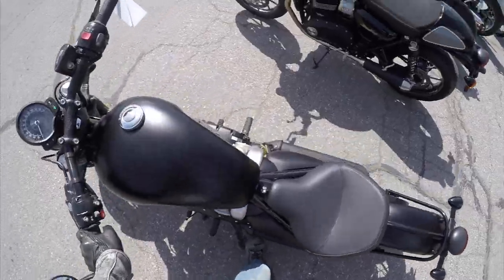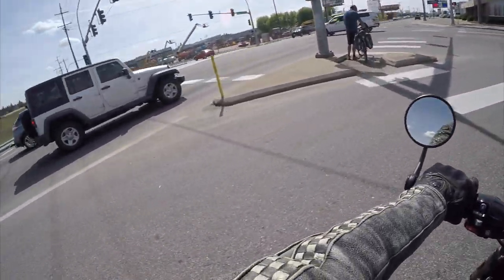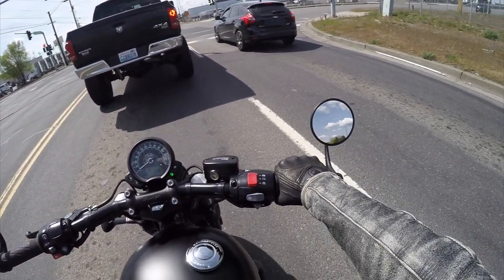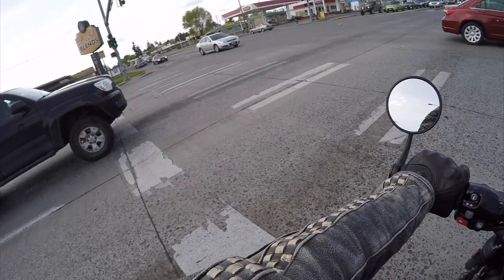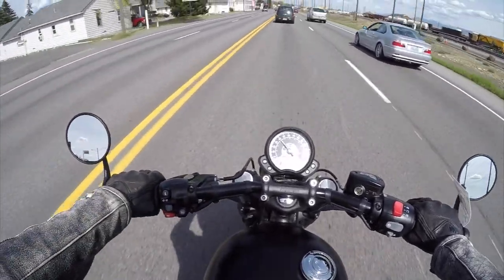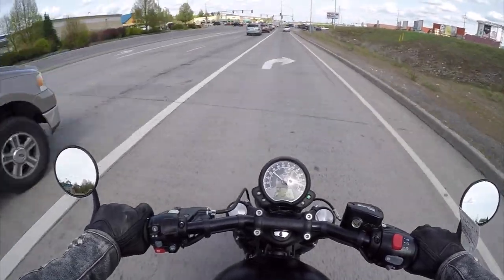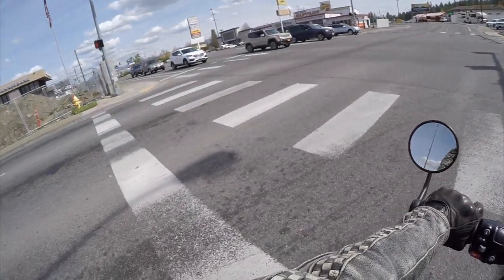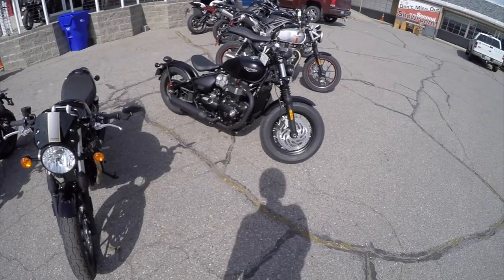2019 Triumph Bonneville Bobber Black Test Ride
I get a chance to demo the new 2019 Triumph Bonneville Black Test Ride. Not exactly what I expected. In a good way of course. This bike surprised me. It's smooth, good torque, and stylish! If I every wanted a pretty cool looking road chair, this would be the one to get!
If you're looking for one of these babies in the Spokane area, check out and give them a shout!
You won't find a better place to get you on two wheels!
Also check out their Facebook page for other information!